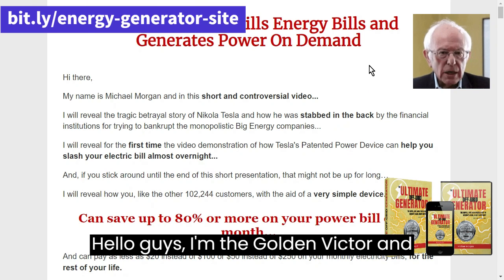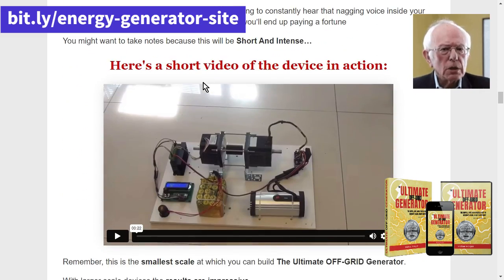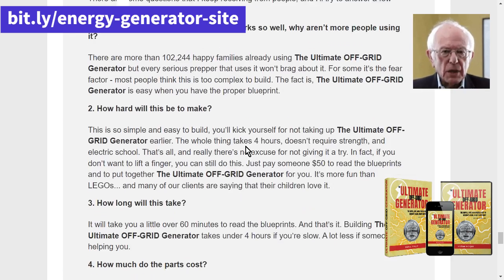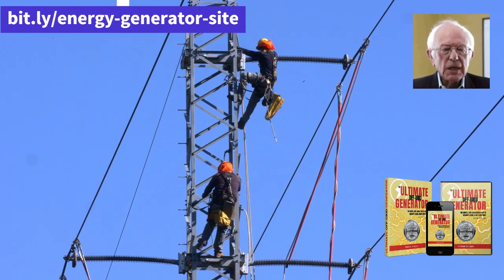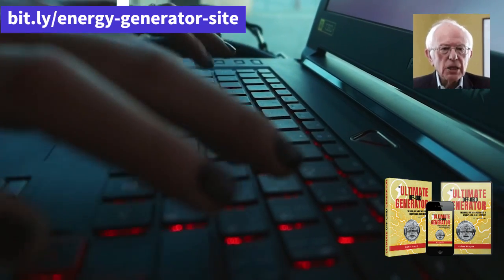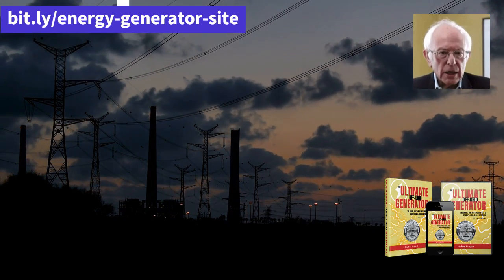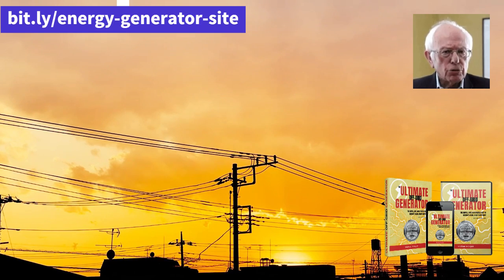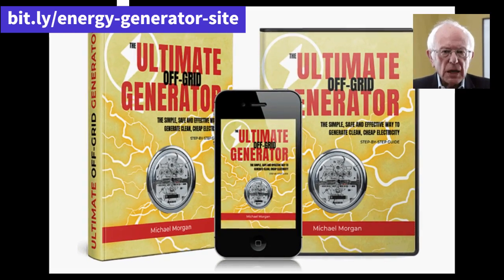◼ The Ultimate off-grid Generator 2023 - Michael Morgan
✅Ultimate OFF-GRID Generator Review – ((BEWARE)) – Ultimate OFF-GRID Generator Michael Morgan

ULTIMATE OFF-GRID GENERATOR 2023

You'll get instant savings of 50%, 80% or more... without spending $15,000 - $20,000 or more on expensive solar panels
…you'll enjoy even greater savings once you discover the three essential tweaks you can make in less than 20 minutes...that will maximize your power output by almost 200%.
...you'll be able to power up ANY kind of household appliances - from lamps and toasters, to electricity hogs like refrigerators and AC units
...you’ll feel the peace of mind that comes from knowing that, should anything happen... from a mere broken power line, to a nationwide blackout or worse... your family won't be at the mercy of others!
What's more... because The Ultimate OFF-GRID Generator is very light and portable, it makes for one of the best "emergency" generators you could ever hope for. Unlike solar panels, it won't get blown off the roof by strong winds and hurricanes. And unlike conventional "portable" generators, there are no fumes... and you don't have to spend hundreds of dollars on fuel. In fact, there's very little to spend at all. Except from a simple maintenance check every few months, the generator is basically "Set And Forget". And because the low-friction design makes it so silent, you won't even hear it running! That’s because you can install it in your basement, or in your back yard… and not worry about weather conditions for one second.

I told you importante information about this product to help you decide if this product is right for you. Many people question “Does Ultimate OFF-GRID Generator Work” and the answer is yes, really works.

I really hope this video helped you and I also hope that Ultimate OFF-GRID Generator actually helps you a lot to improve your life, and many other benefits that this product promotes.

• Creator: Michael Morgan
• Contents: Digital Program
• Price: $49.00
• Guarantee: 60 Full Days